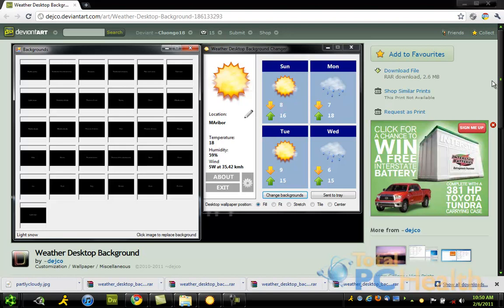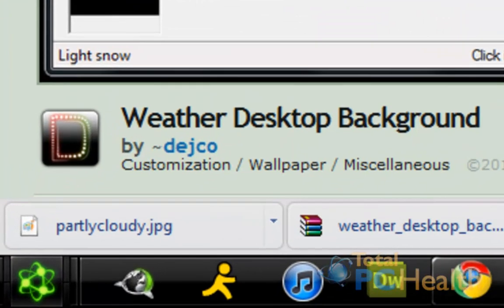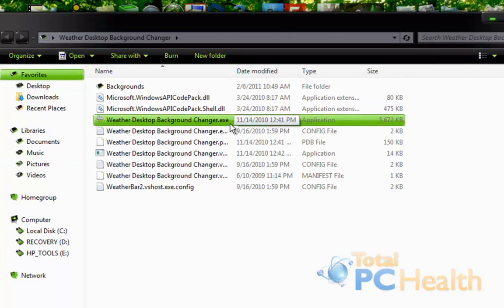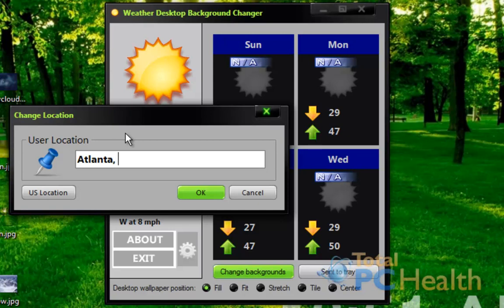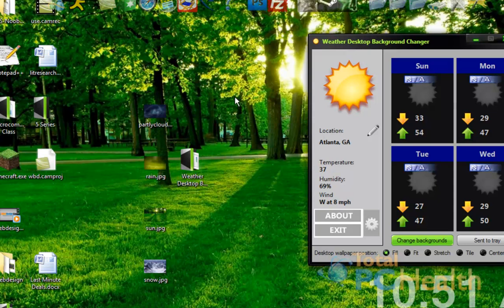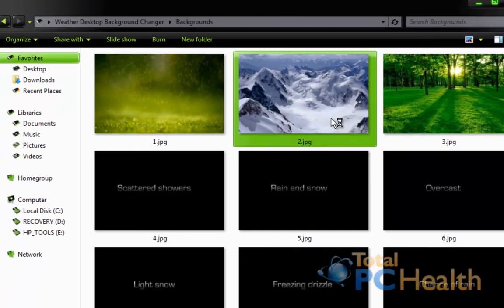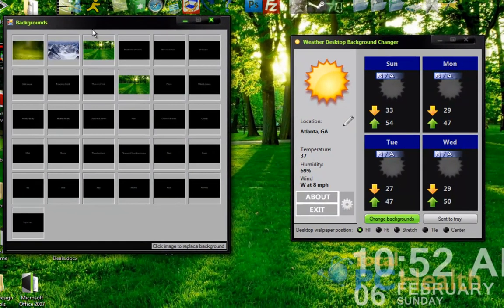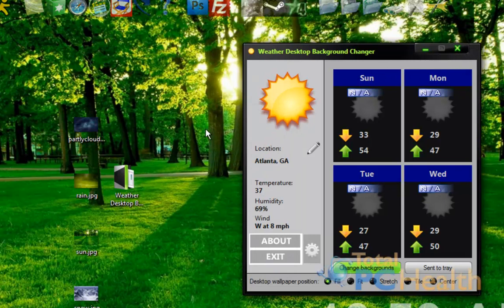Change Desktop According to the Weather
This awesome Windows tweak will change your desktop background based on the weather conditions in your area. So if its raining outside, you will have a rainy background, or sunny etc. For more cool Windows tips, visit Total PC Health